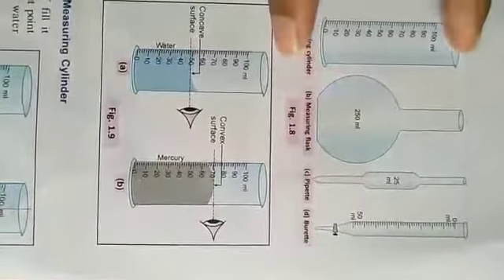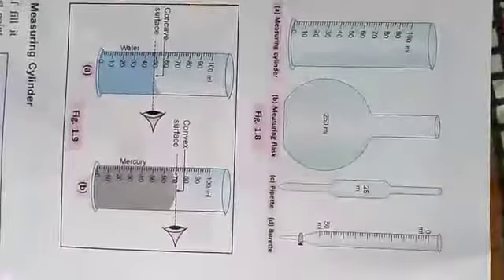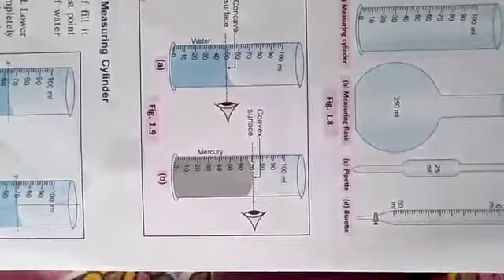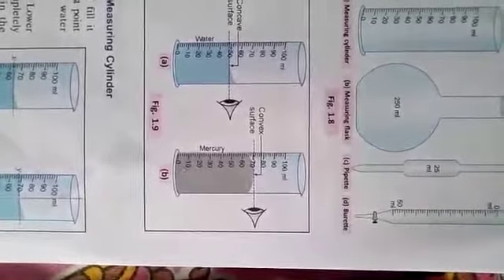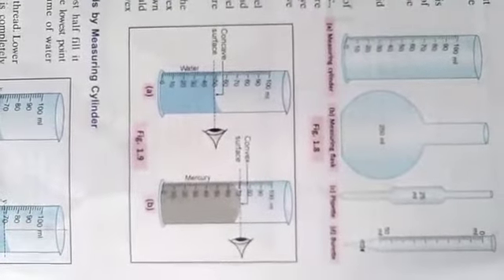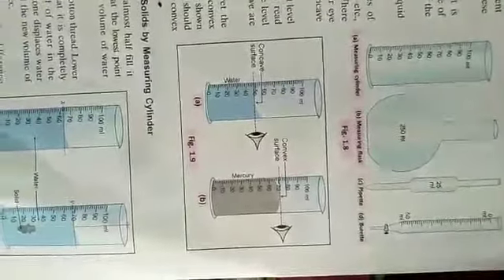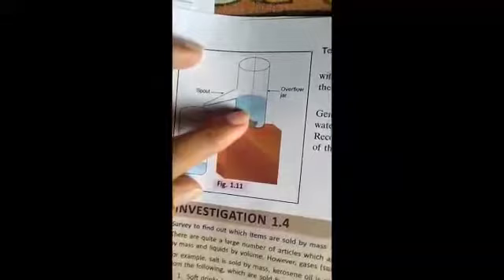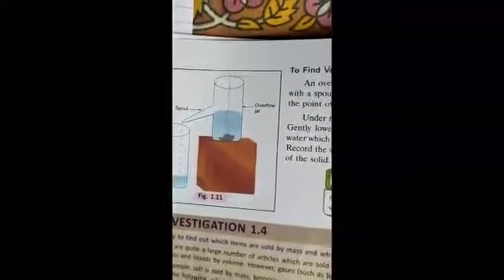CLASS-VII // PHYSICS // CHAPTER-1 // PHYSICAL QUANTITIES AND MEASUREMENTS // PART-3